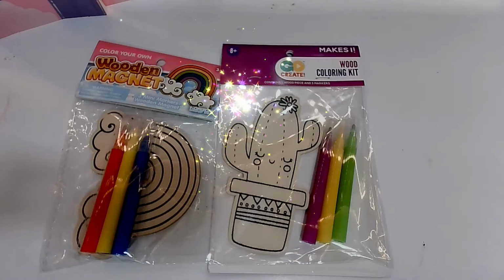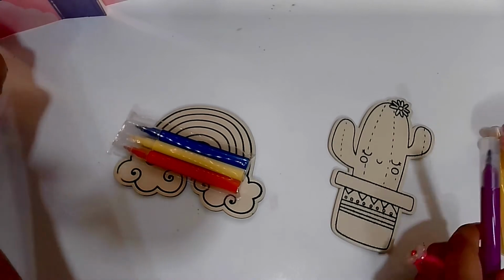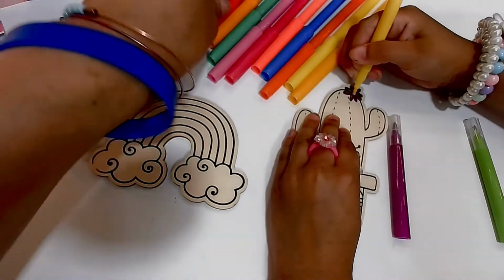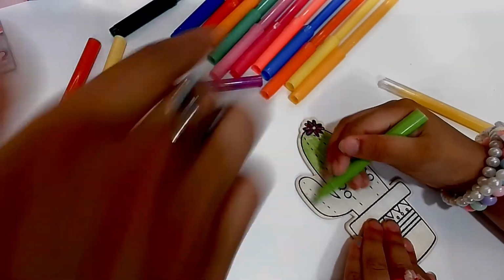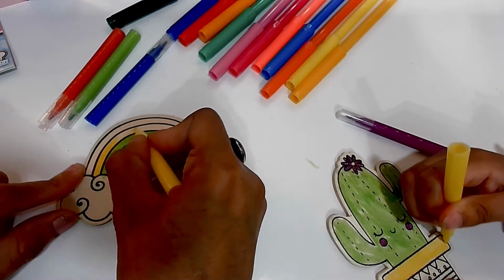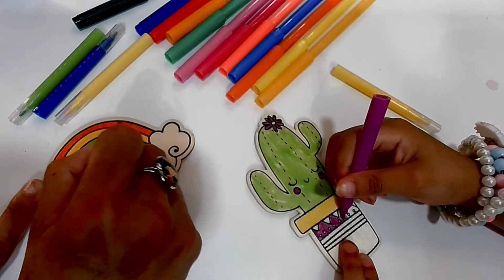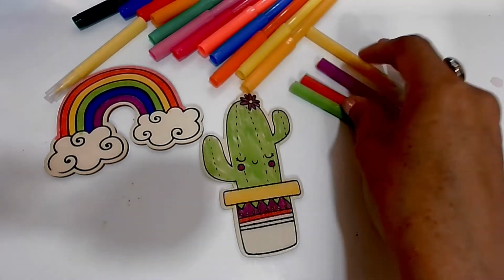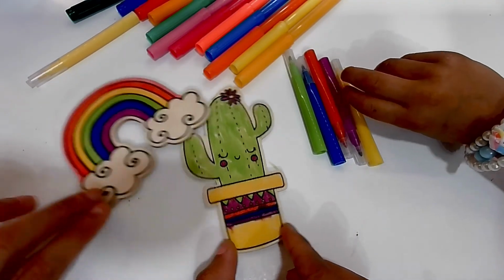Coloring a Wooden Rainbow and a Cute Cactus